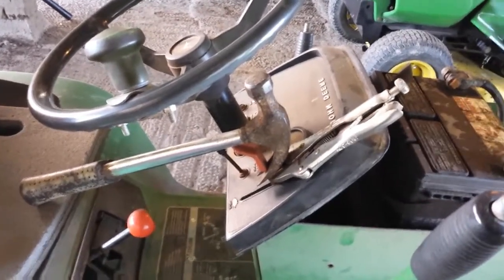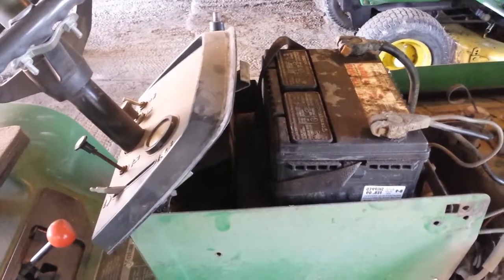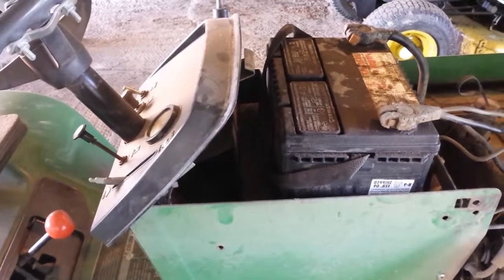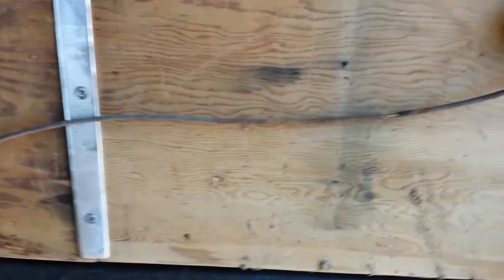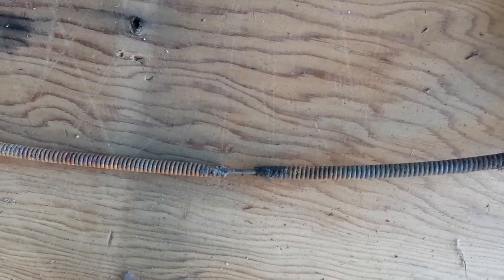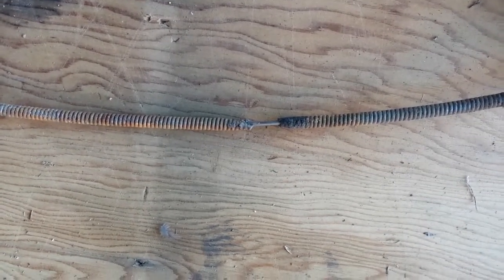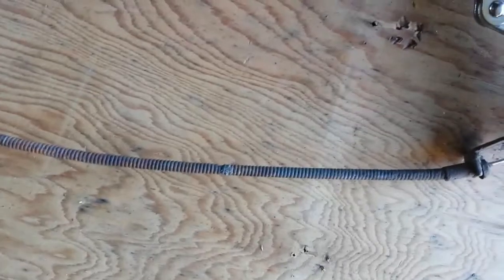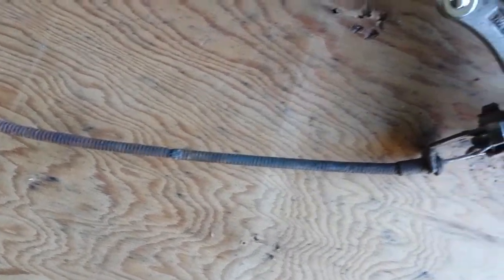John Deere Throttle Repair for 200 series Tractor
Repair a John Deere broken throttle on 200 series garden tractor.